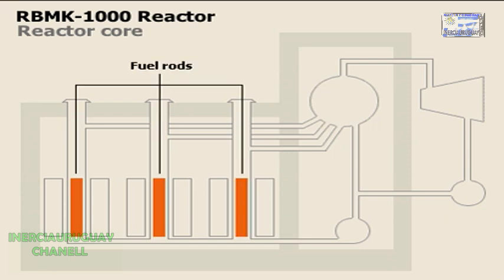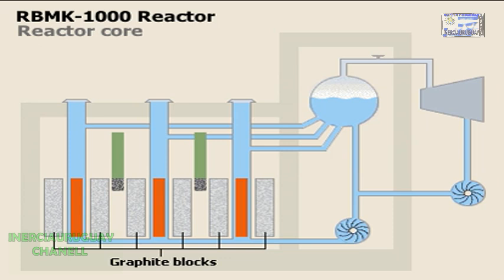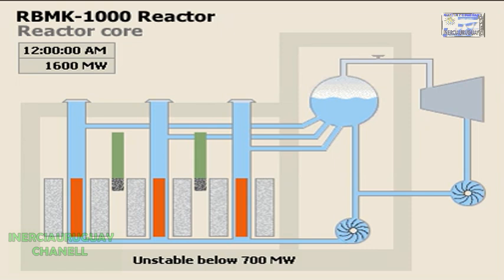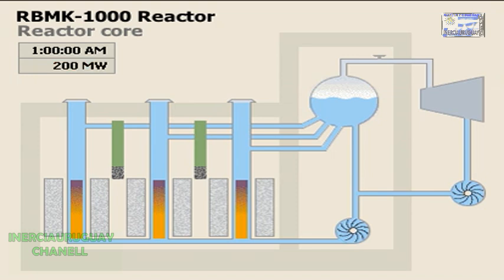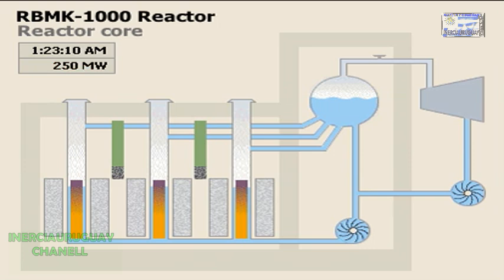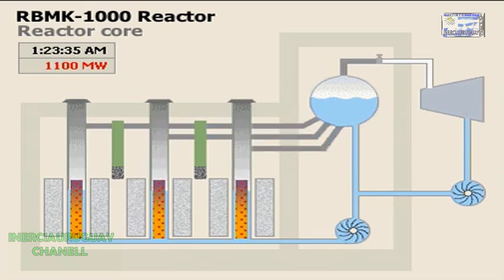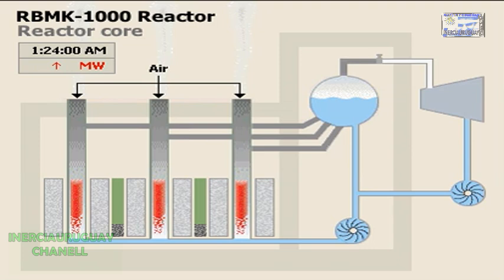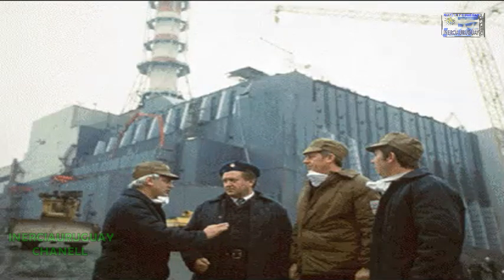WHY THE NUCLEAR ACCIDENT WAS PRODUCED IN THE CHERNOBYL PLANT ANIMATION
Si te gusto, dale dedito arriba y compartelo para que yo pueda seguir colaborando con  mas videos como este.
No te olvides de susucribirte a mi canal Inerciauruguay
Lista de reproduccion de :
Tutoriales reparacion y mantenimiento pc
Tutoriales de Todas las Marcas
Ciencia y tecnologia
Farandula internacional
Creacion de Musica Electronica propia
Gameplays propios
Videos infantiles
Videos del Futbol
y mucho mas...